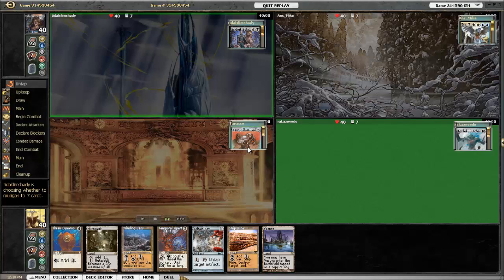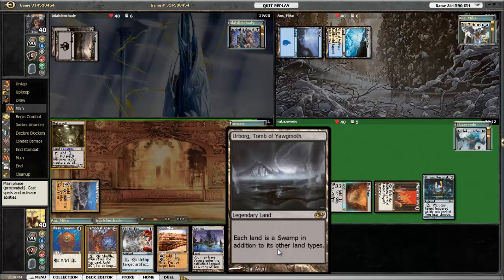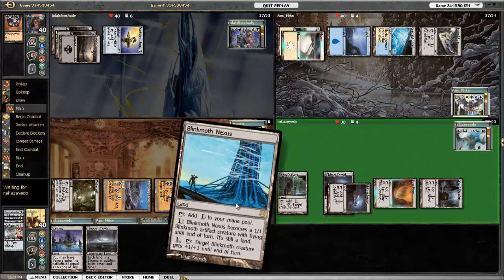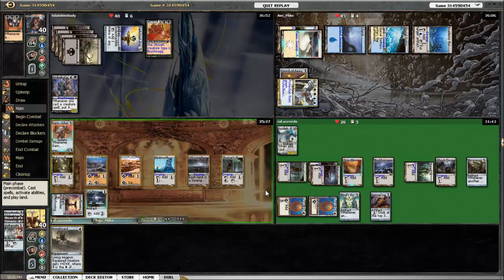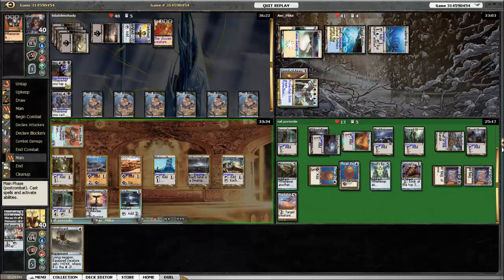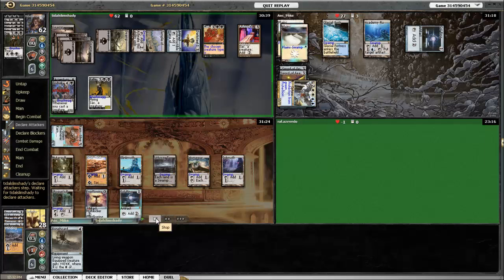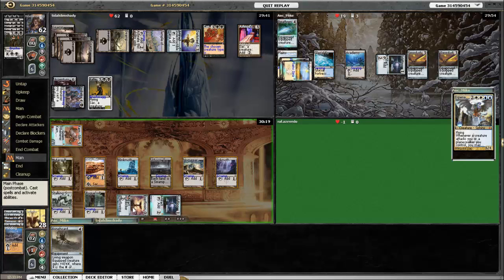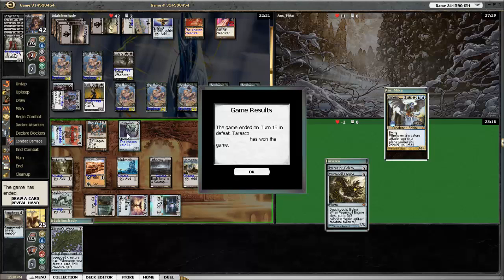MTG EDH Commander: Karn, Silver Golem v. Kozilek v. Isperia v. Endrek Sahr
A 4 player Commander game featuring my Karn, Silver Golem deck!  Going up against Endrek Sahr, Master Breeder, Isperia, Supreme Judge and Kozilek, Butcher of Truth.  Was interesting going up against another brown deck, and despite some play mistakes the game was really fun.